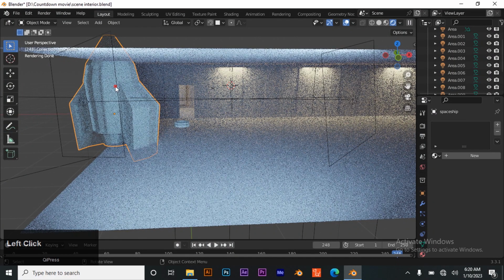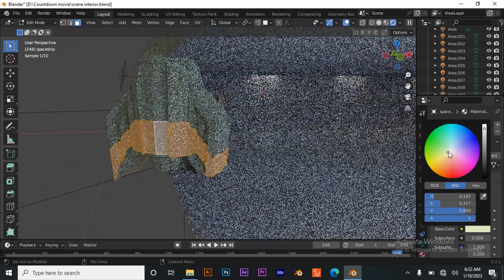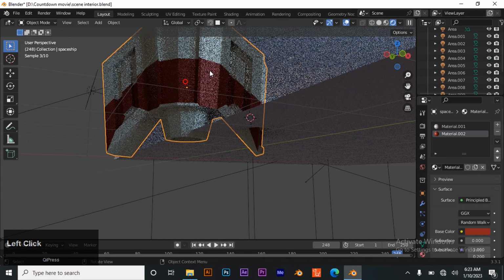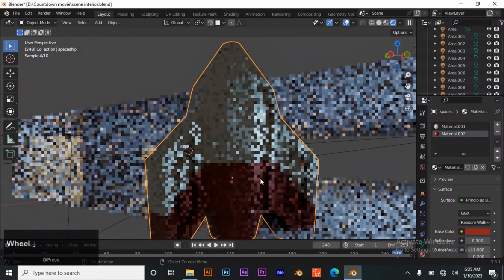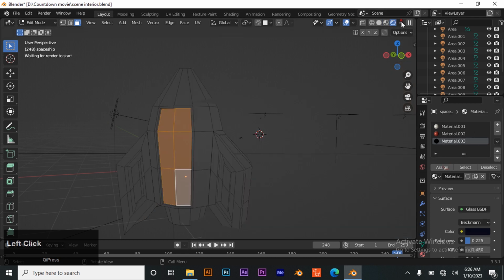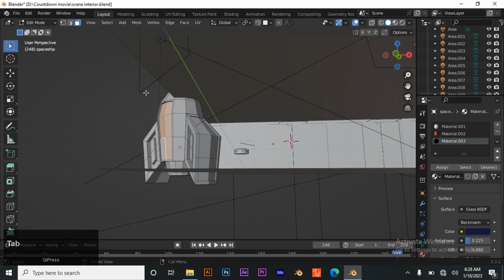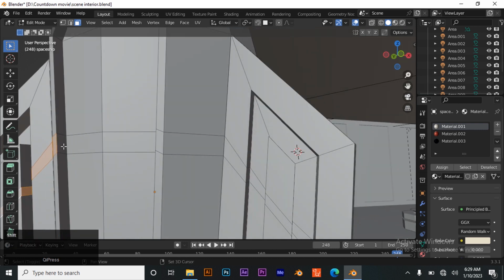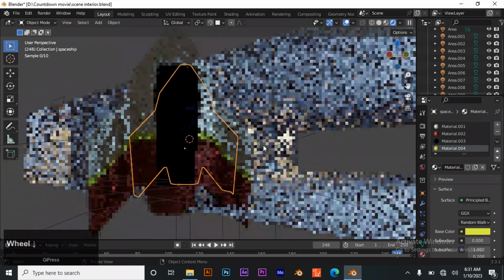Ep 21 - Background - Lighting & Shading Spaceship || Make 2d & 3d Animated Short Film - Tutorial